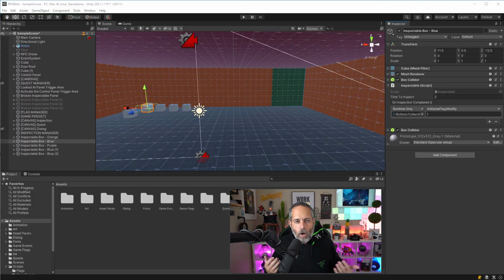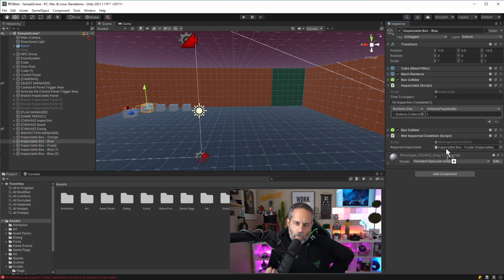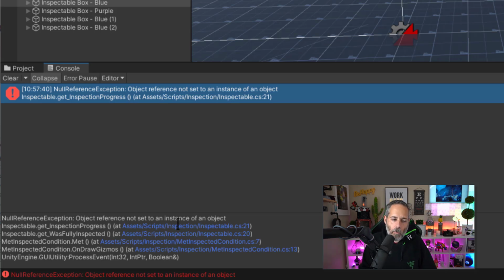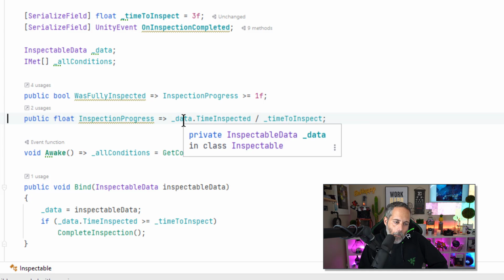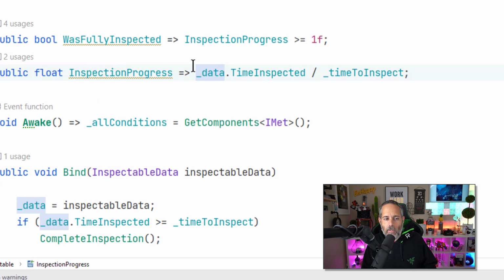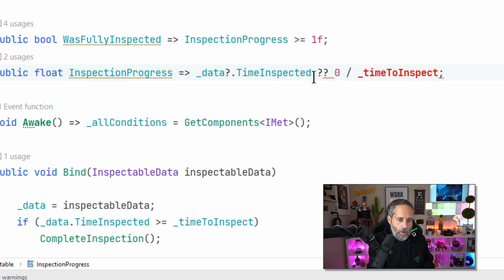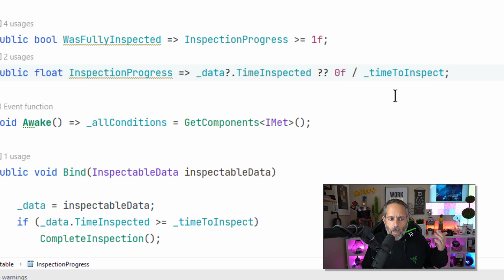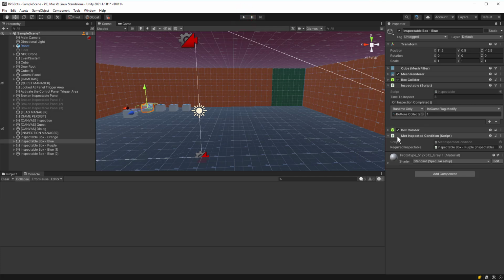Game Architecture - 18I - Condition Gizmo Null Exception